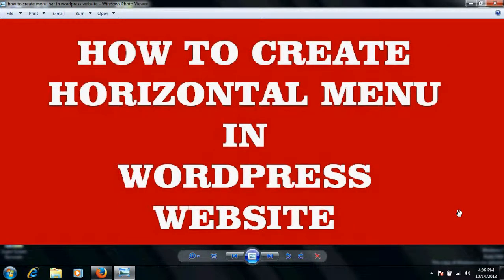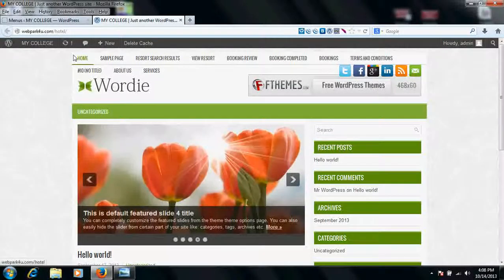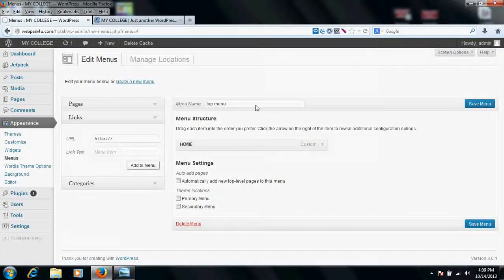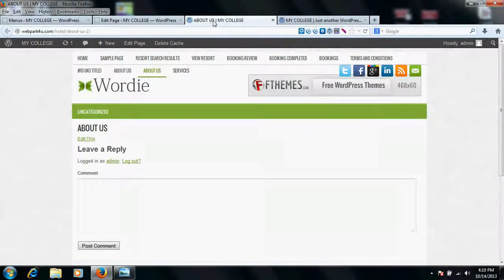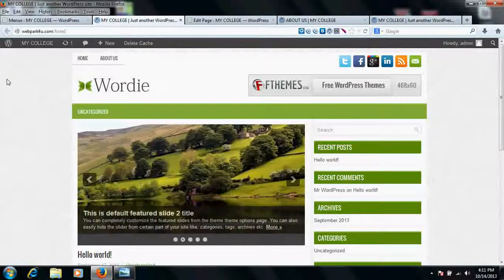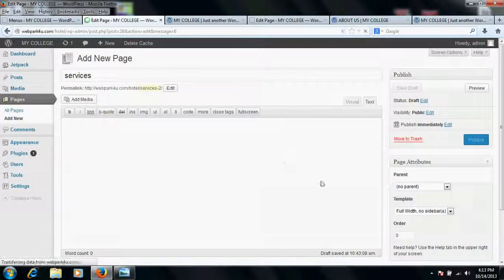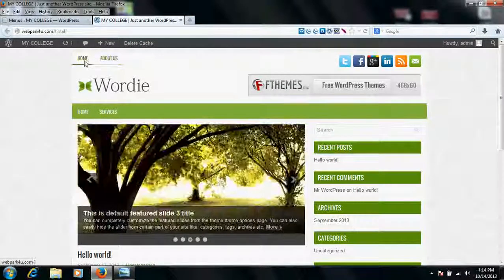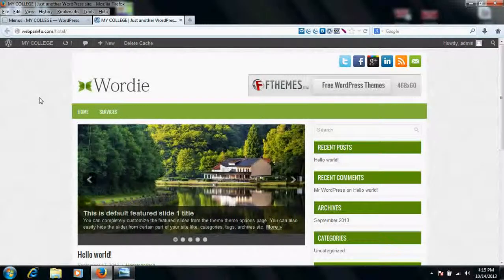how to create menu in wordpress website (wordpress tutorial-5)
Learn how to create a horizontal menu bar for your wordpress website, how to delete menus , how to configure and link the wordpress menus in your website pages.learn how to use two menus in a website .how to disable or enable menus in wordpress.